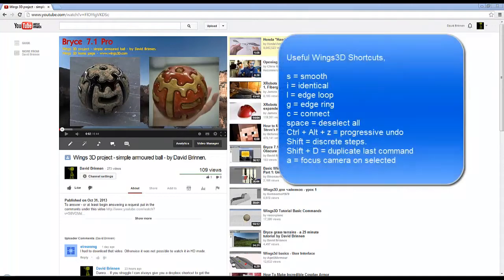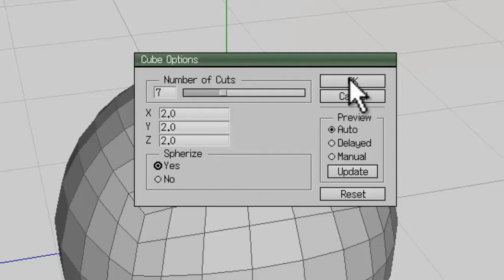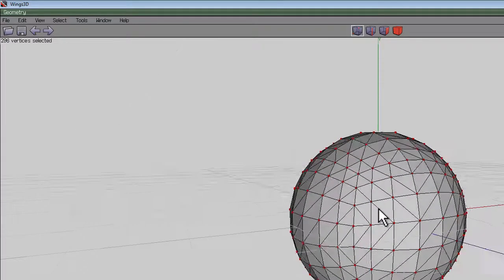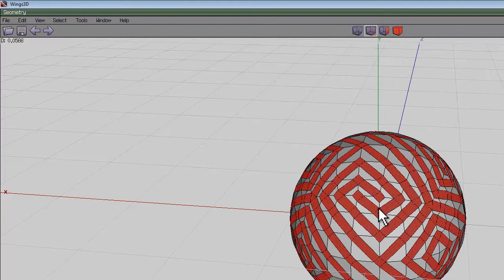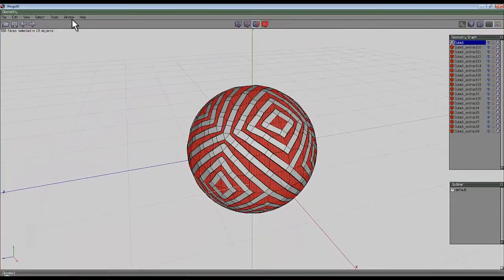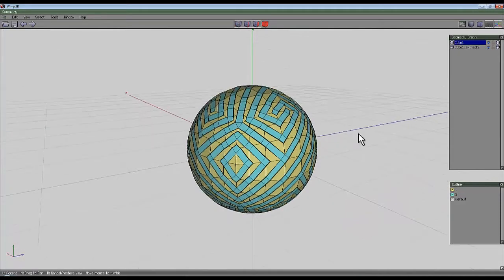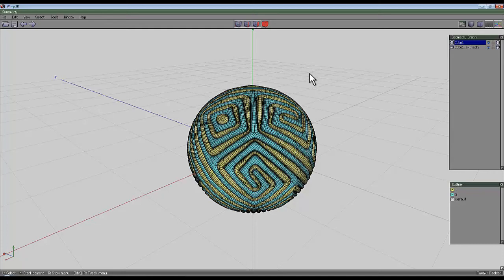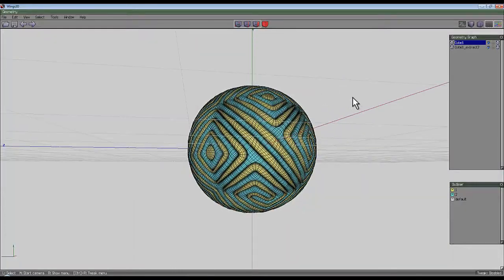Wings 3D project - simple armoured ball 2 - by David Brinnen.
To answer - or at least begin answering a request put in the comments under this video

Better viewed in HD - some of the controls are quite fiddly and small.